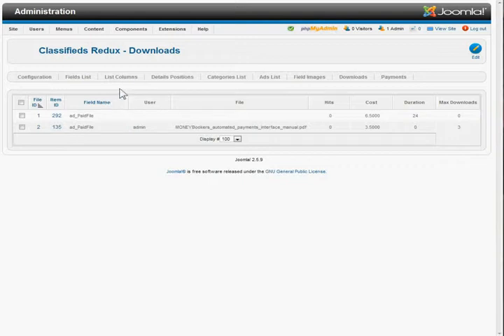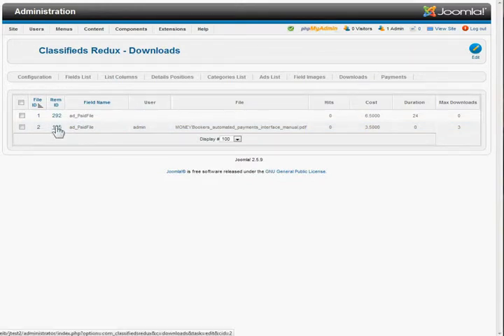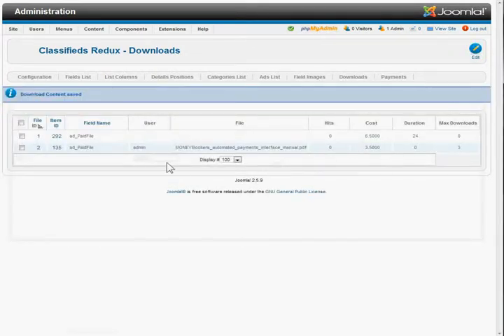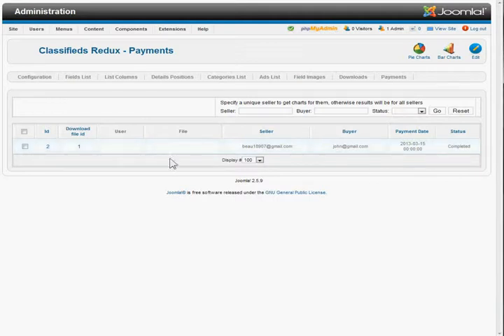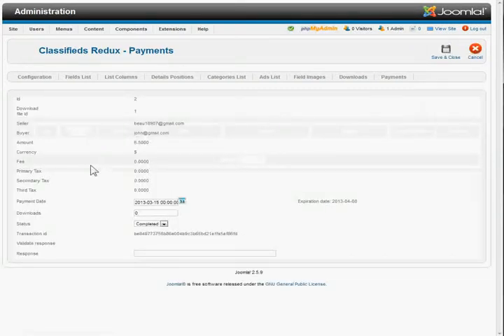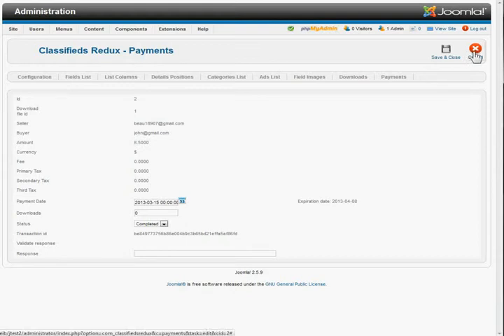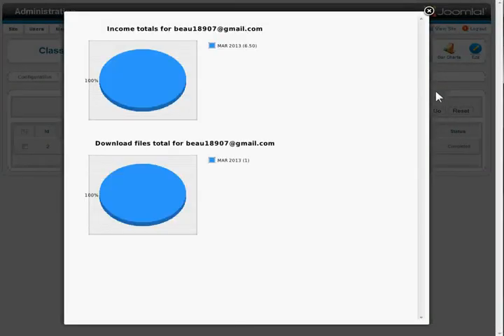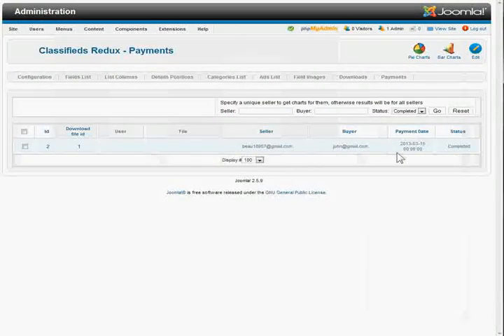Configuration_downloads_payments